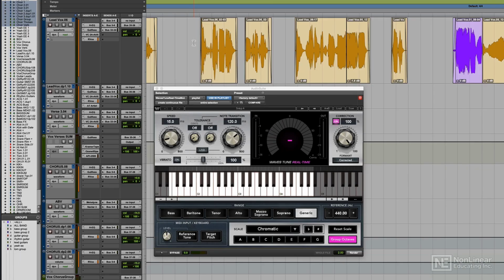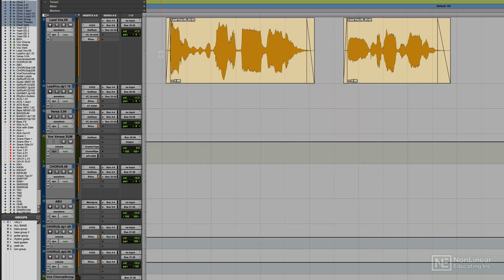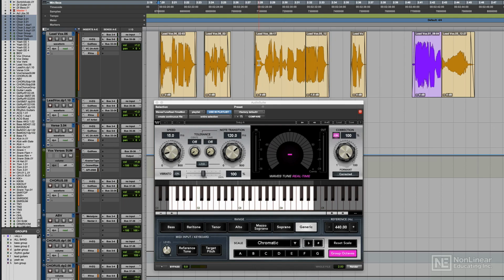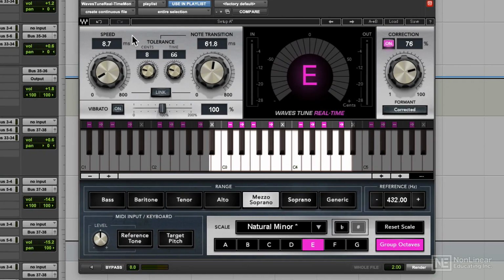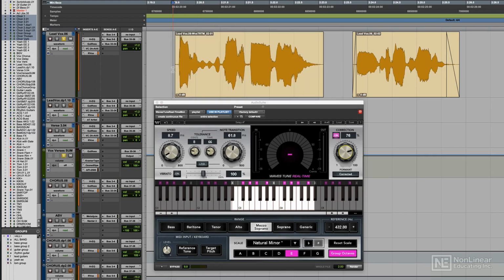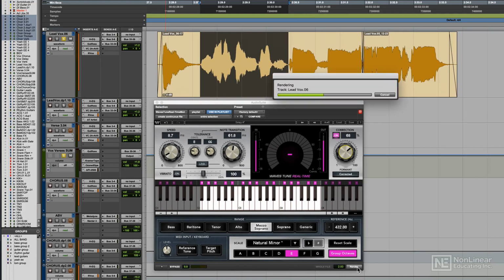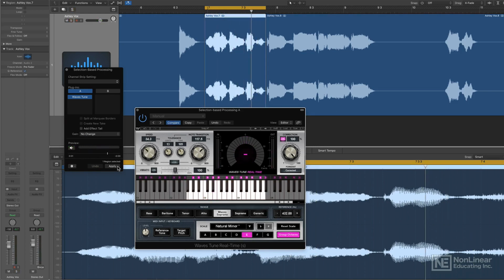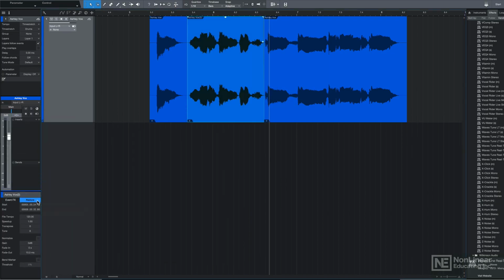11 Spot Tuning